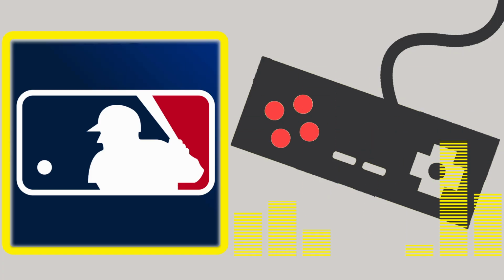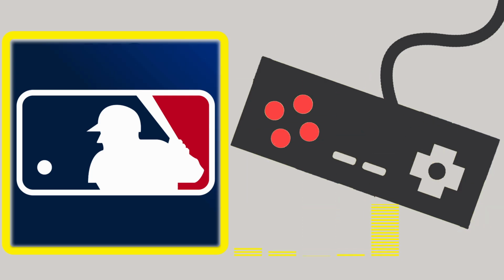472: Mic Drop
00:00 Audio Tech
01:02 Windows 11 Time
06:46 Road to Perdition
07:58 Gattaca
09:39 Sakamoto Days
11:15 Ivalice Chronicles
12:35 Dodger Baseball
21:09 MLB Solutions
26:38 Rantasy Football
42:06 Öoo